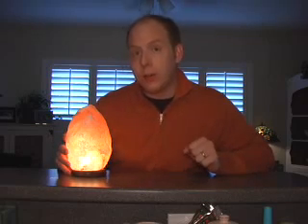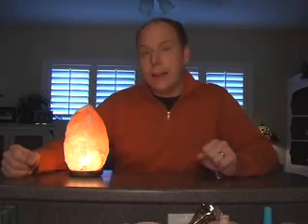Tác dụng của đá muối Himlayas Holistic Rock Salt Lamp YouTube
CẦN TÌM ĐẠI LÝ PHÂN PHỐI TẠI HÀ NỘI
Showroom đá muối Himalayas tại Hà Nội - Công ty TNHH Mesenco
Số 16 - Khu TĐC Lai Xá - Hoài Đức - Hà Nội
o0o

* Bộ sản phẩm gồm: 1 đèn đá muối ≤ 4kg + 1 đế sứ + 1 dây điện + 1 triết áp + 1 bóng đèn có thể chọn mầu theo sở thích: Vàng, trắng, đỏ).

* Đèn đá muối được làm từ mỏ đá muối trên đỉnh Himalaya.

* Đèn đá muối giúp thanh lọc, loại bỏ những ô nhiễm để cho không khí trong lành, mang lại cảm giác cân bằng, thư thái

* Những chất tự nhiên trong các tinh thể đèn đá muối giúp giảm mệt mỏi, lo lắng, phiền muộn, suy nhược, tình trạng mất ngủ thường xuyên, dị ứng, đau nửa đầu, cảm lạnh.

* Với nhiều hình dáng, kiểu cách, đế làm bằng gỗ thiên nhiên và chiếu sáng bằng bóng sợi đốt, ánh sáng của đèn đá muối rực rỡ và ấm áp, yên bình và nhẹ nhàng

* Là vật trang trí sang trọng với ánh sáng ấm áp nhẹ nhàng cho nhà bạn.

Để biết thêm thông tin chi tiết về sản phẩm các bạn có thể tham khảo tại đây:

Tác dụng của đèn đá muối himalaya - Tác dụng của đèn đá muối himalaya -